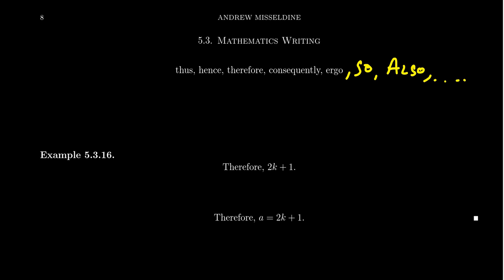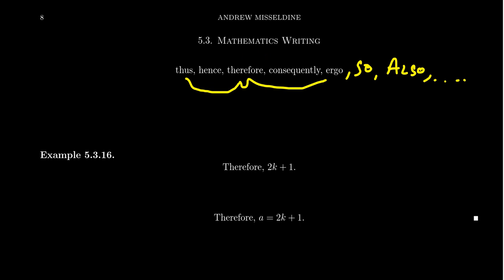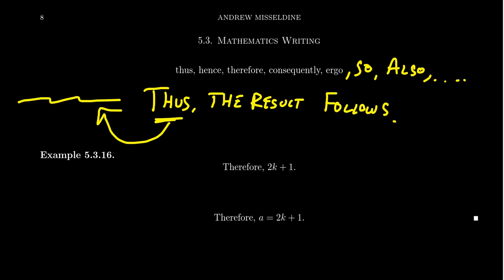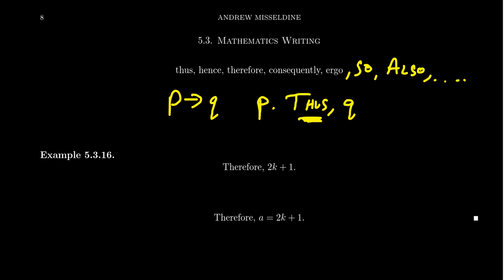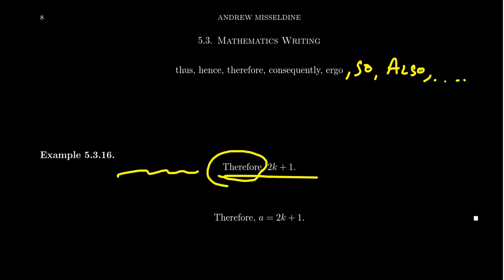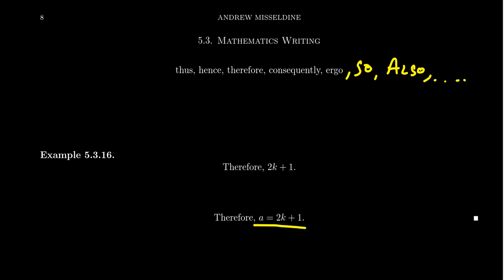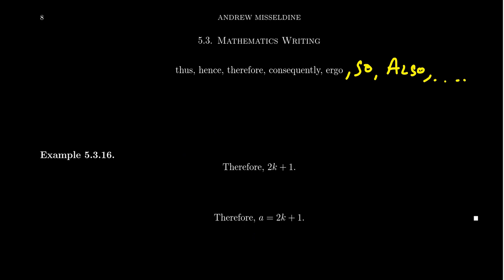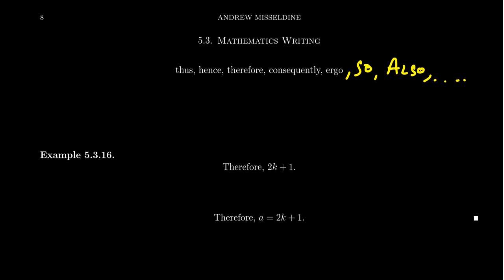Implicational Adverbs in Mathematical Writing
In this video, we discuss a pro-tip for mathematical writing: Thus, hence, therefore, consequently. This video concludes our discussion of mathematical communication.

This is lecture 28 (part 3/3) of the lecture series offered by Dr. Andrew Misseldine for the course Math 3120 - Transition to Advanced Mathematics at Southern Utah University. A transcript of this lecture can be found at Dr. Misseldine's website or through his Google Drive